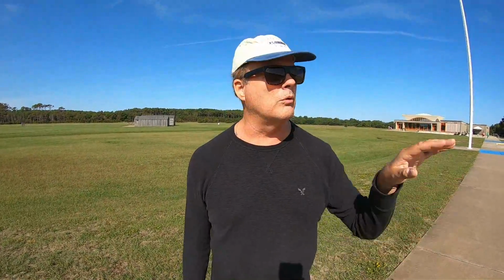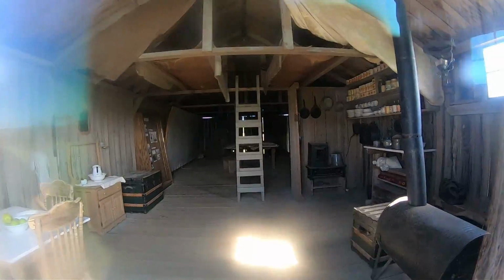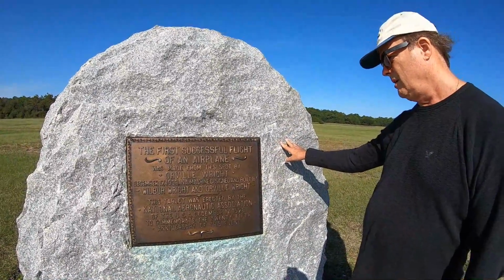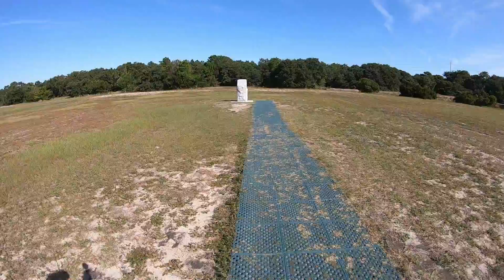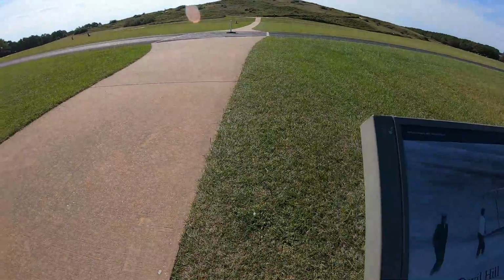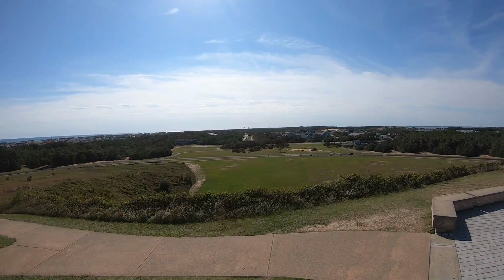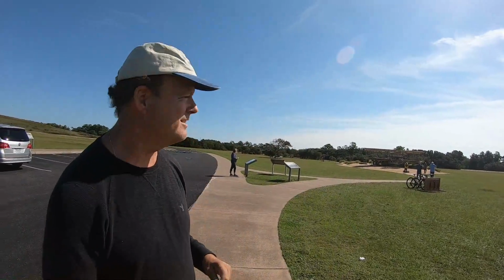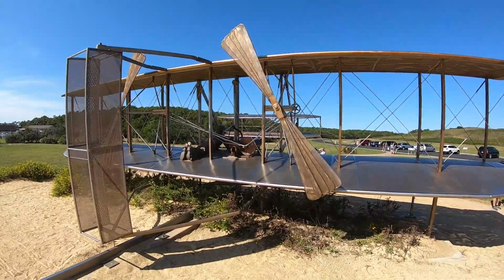Touring the Wright Brothers Memorial, Part 2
Join Gar and Ann from 2gethersomewhere as they begin touring the Wright Brothers Memorial in Kitty Hawk, North Carolina.  This video is in two parts.  In the first part, Gar and Ann tour the Wright Brothers Visitor Center and Museum. In the second part, they tour the outdoors segment of the Wright Brothers National Memorial, where the brothers performed their first successful flight on the outer banks of the North Carolina coast near Kill Devil Hills.  Join Gar and Ann as they show you the things to do at the Wright Brothers National Memorial.

PLEASE DOWNLOAD my FREE PDF, "10 Websites to Make Money Online While Travelling", and VIDEO, "Tips to Massively Grow Your Instagram"

PLEASE DOWNLOAD my NEW 10-VIDEO COURSE, "How to Grow Your Instagram QUICKLY to Maximize Business Success!" Includes 3 bonus videos and two PDF downloads! Only $39!!

↠ Waterproof Phone Pouch
↠ Floating Waterproof Dry Bag
↠ GoPro 3-Way Grip, Arm, Tripod
↠ GoPro Replacement Batteries(3-Pack) and 3-Channel LED USB Storage Charger
↠ 2TB Hard Drive USB
↠ All Music Used in this Video comes (The Best Copyright-Free Music - Try it Free!)

About This Video:
In this video, join Gar and Ann from 2gethersomewhere are touring the Wright Brothers Memorial in Kitty Hawk, North Carolina. The memorial costs $10 for each person. We explored the Memorial and Museum, the Wright Brothers plane and its first four landings, marking the first successful flight. The Memorial is close to the NC beaches in the outer banks. Be sure to watch Gar and Ann from 2gethersomewhere touring the Wright Brothers Memorial!!